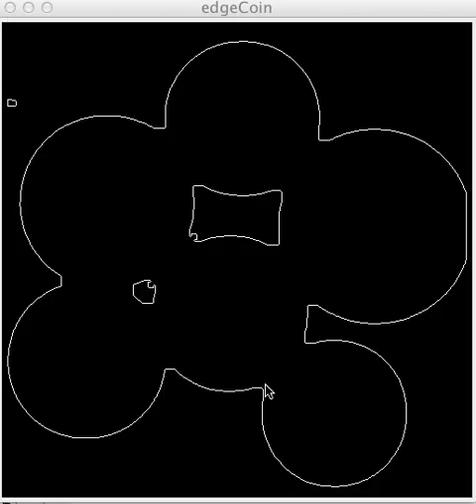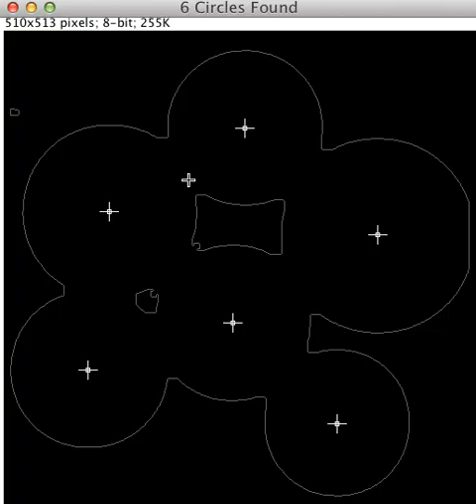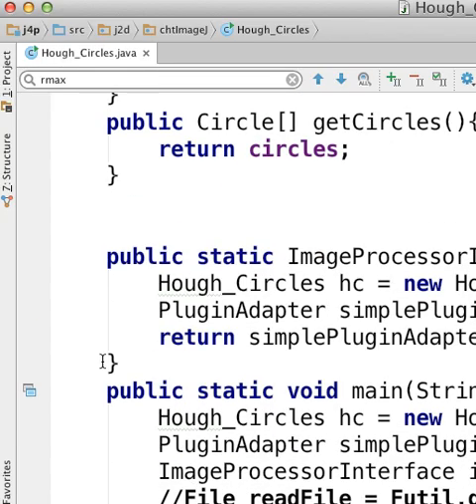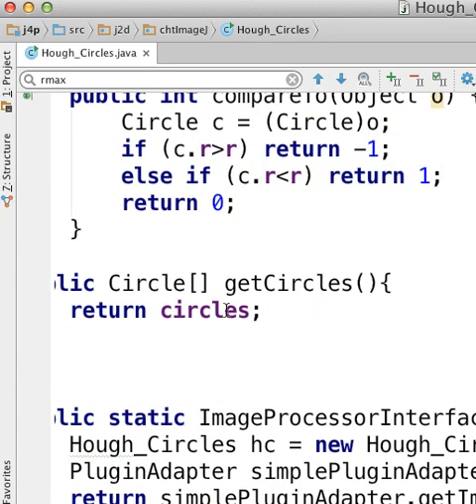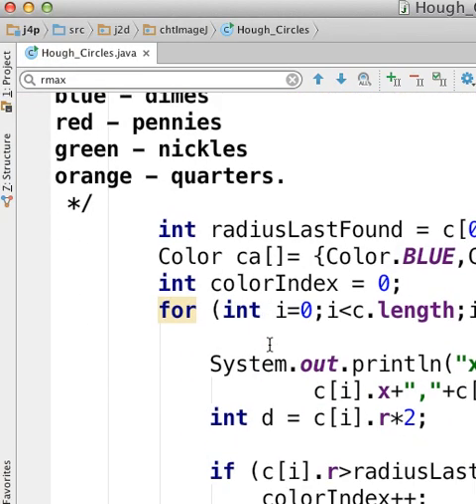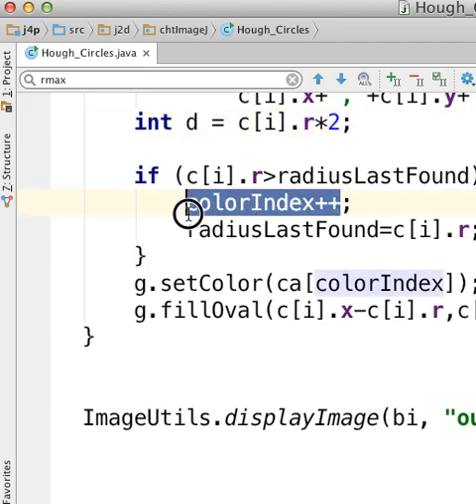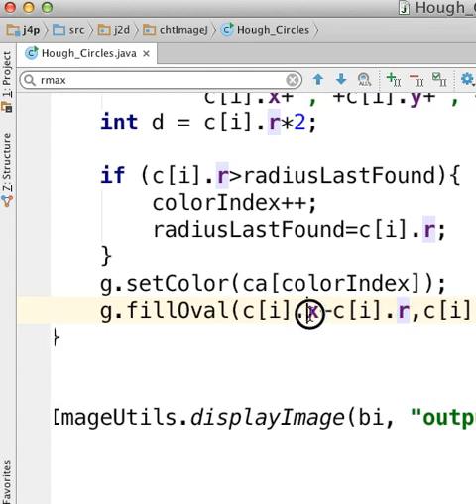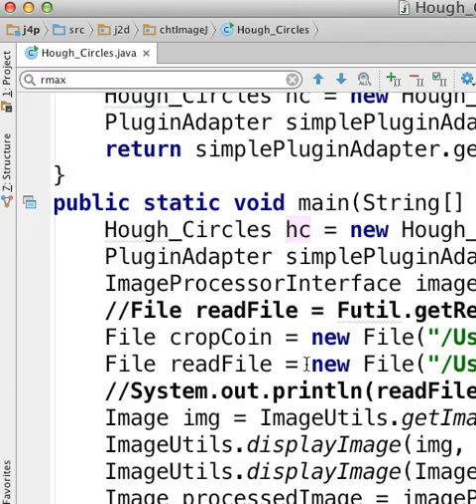IACTCoin Segmentation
Here we assign a different color to each coin based on type